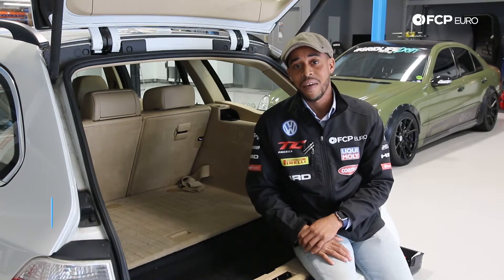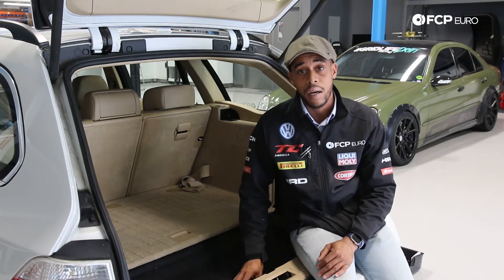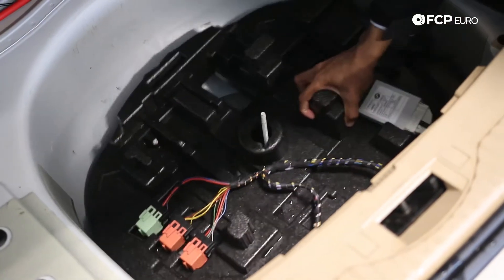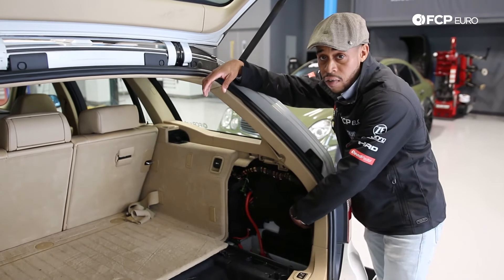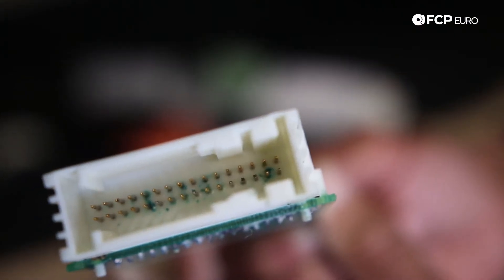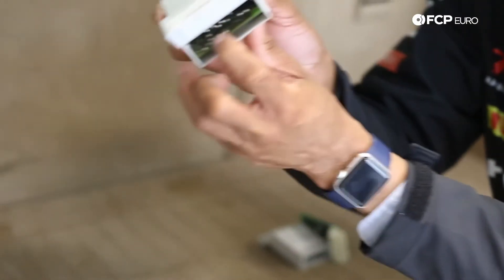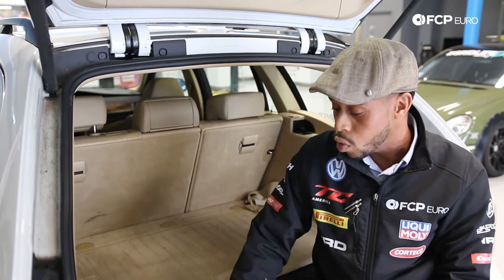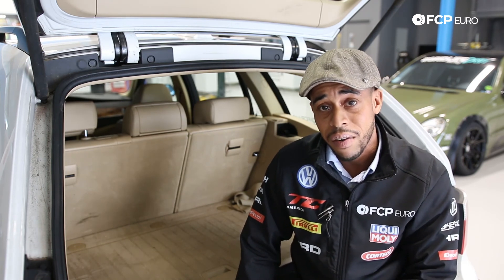BMW 530xi water in trunk (E60 and E61 models)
This is a tech tip video that I did for FCP Euro on the BMW E60 models. E60s have many electronic modules in the trunk that are prone to damage from water ingress. This video demonstrates what to look out for as well as repair tips.